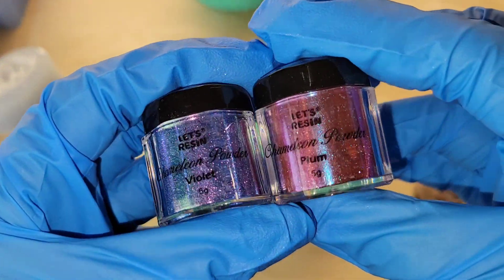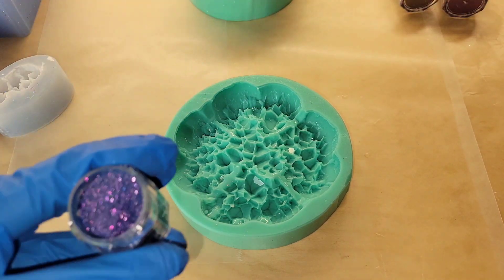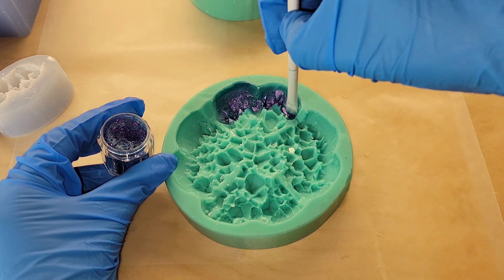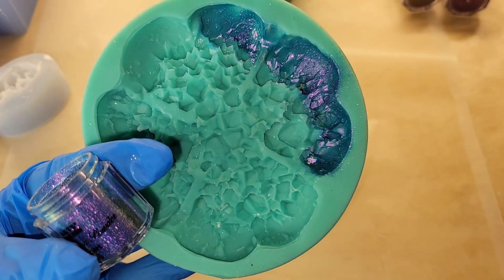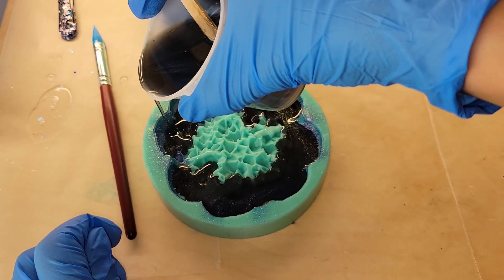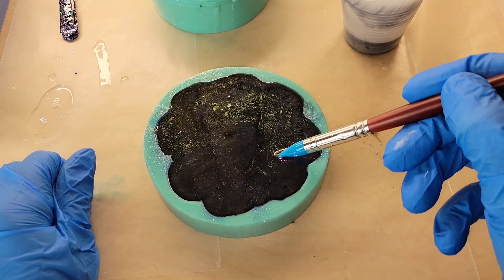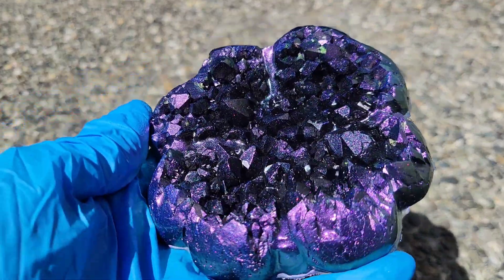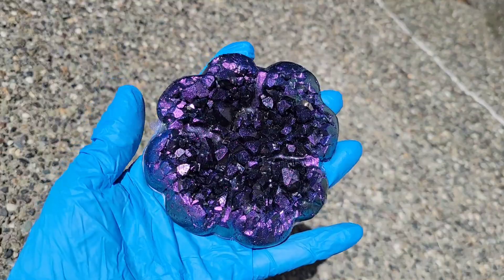Crystal resin trinket dish DIY & trying new chameleon mica powder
The resin I used today was floral epoxy from the epoxy resin store. It's a deep casting 3 to 1 ratio epoxy. It is a very thin viscosity and great for projects like this. It also has a long extended working time.

Big thanks to let's resin for sending me these mica powders to try. Here is the link to let's resin chameleon mica powders used in today's video. Today I used violet from the 4 piece set.

In today's video I also used black pearl pearlescent mica powder by Le'Rez Expressions.

Link to crystal trinket dish silicone mold used in today's video.

3M half face respirator I use. You must purchase 3M organic vapor filter cartridges separately.

3M organic vapor filters/cartridges I use on my respirator

Let's resin chameleon mica powders set of 4

Ksresin- NAPTIME

GenCrafts- NAPTIME10